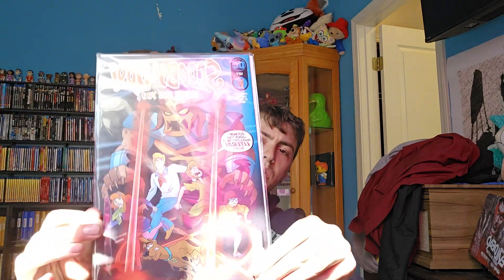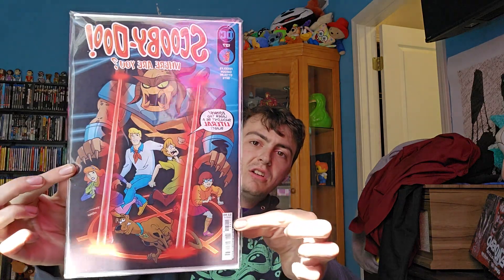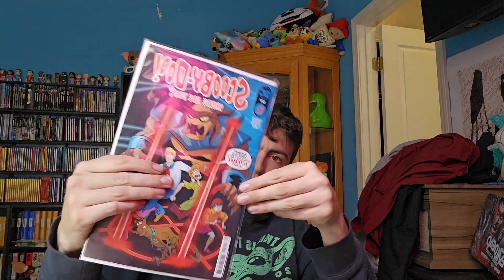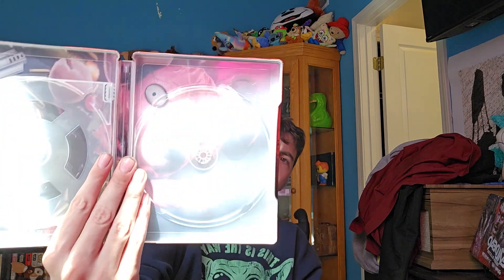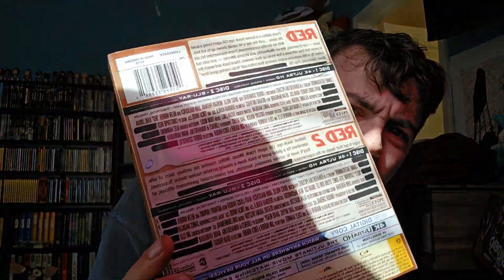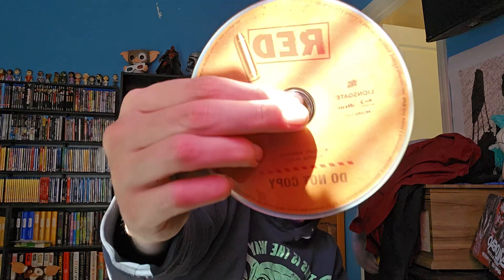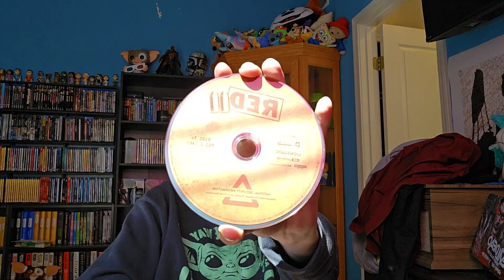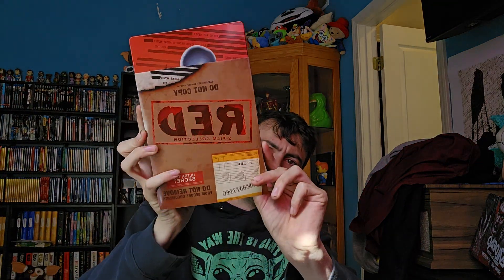Red 4k Steelbook Unboxing